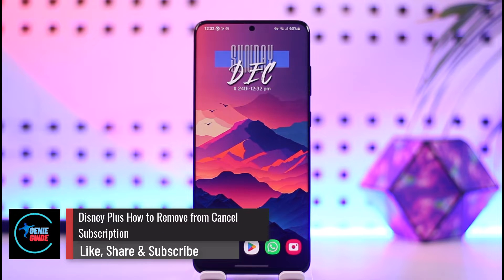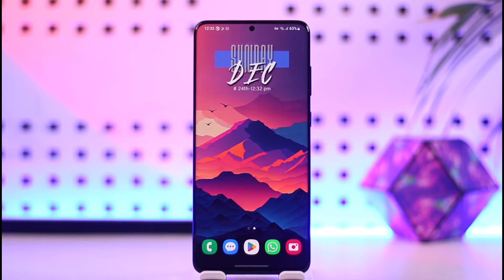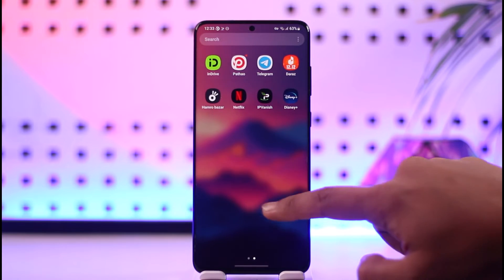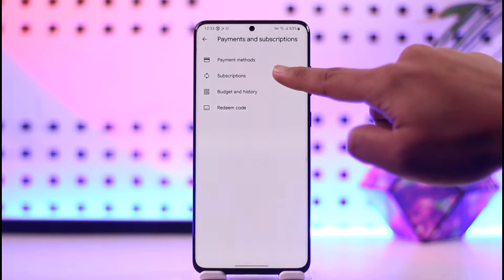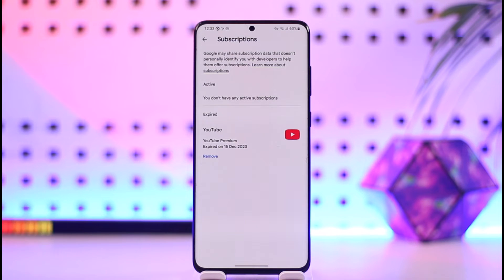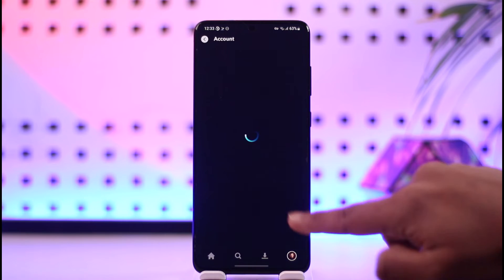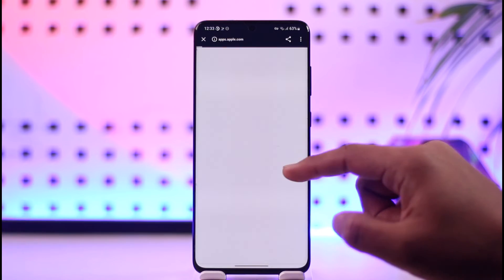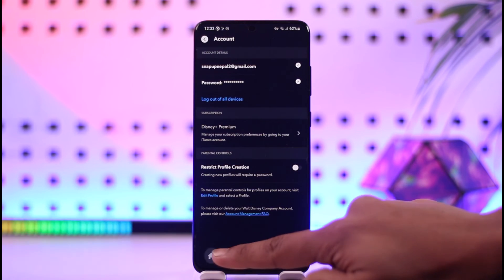Disney Plus How to Cancel Subscription !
In this video, I will show you how to cancel a subscription on Disney Plus.

~ Chapters:
0:00 Introduction
0:13 Cancel Subscription On Disney Plus
1:03 Conclusion